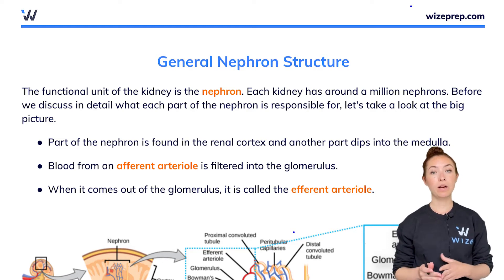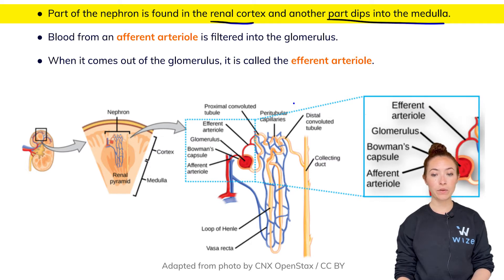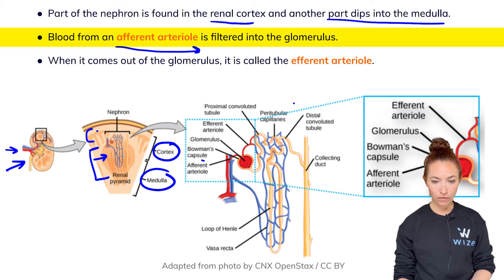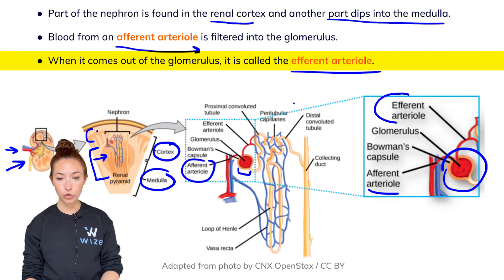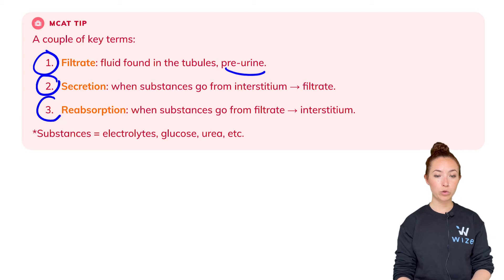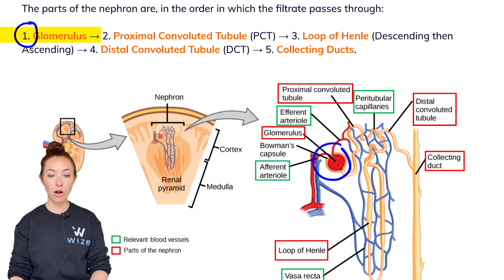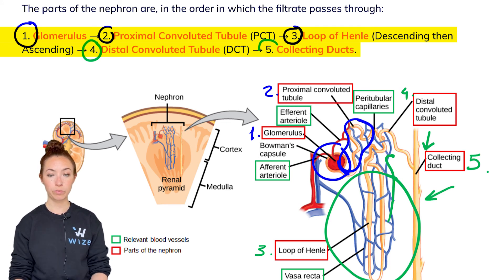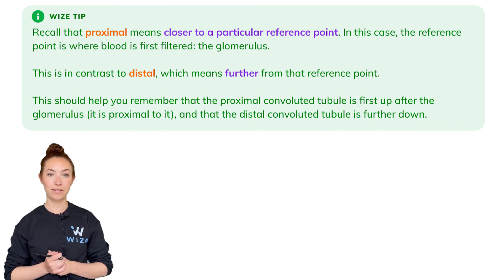Nephron Structure: MCAT Biology | Master The MCAT With Wizeprep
In this video, our MCAT Biology expert, Isa, will walk you through the structure of nephron in the kidney and the specific key terms you should be familiar with for the MCAT.

The MCAT Biology key terms that are covered in this video are: nephron, renal cortex, renal medulla, afferent arteriole, efferent arteriole, filtrate, secretion, reabsorption, glomerulus, Bowman's capsule, proximal convoluted tubule, descending loop of Henle, ascending loop of Henle, distal convoluted tubule, and the collecting ducts!

In this video, you'll learn the answers to questions like:
• What is the structure of the nephron MCAT?
• What does the renal cortex contain?
• How do you remember the structure of a nephron?
• What are the six main parts of nephron?
• What do I need to know for MCAT biology?

You can view the written notes from this lesson for free

You can sign up for Wizeprep's online MCAT prep course